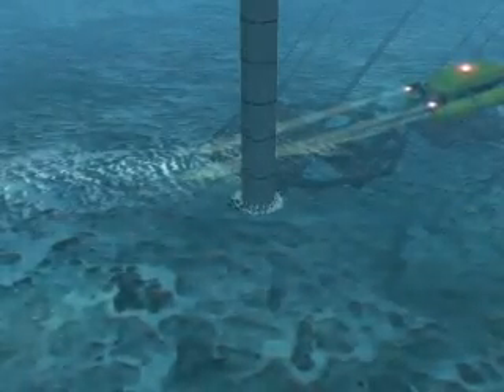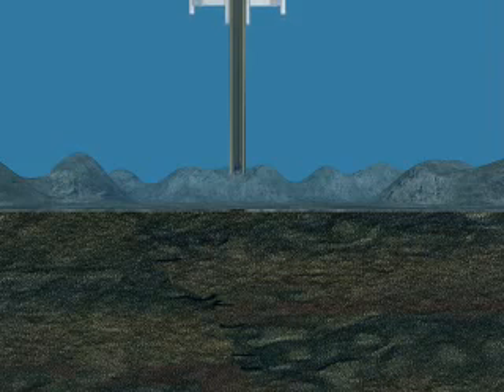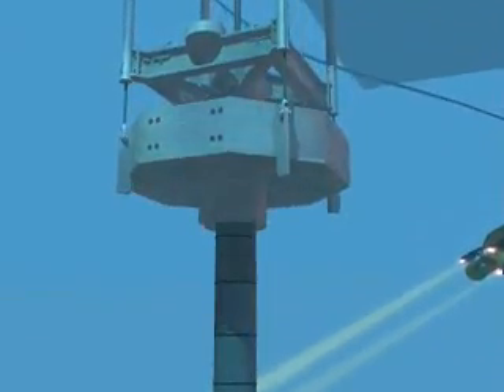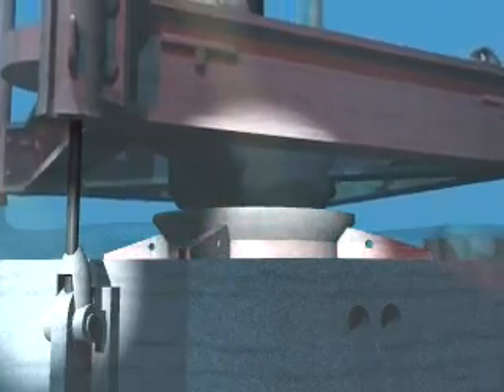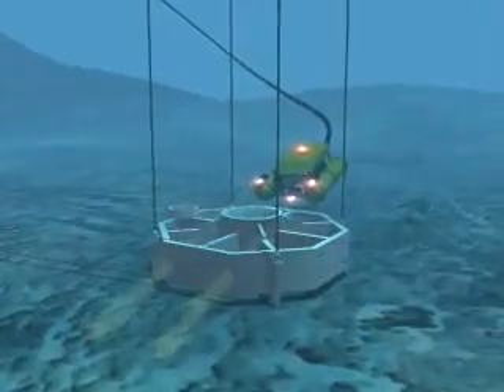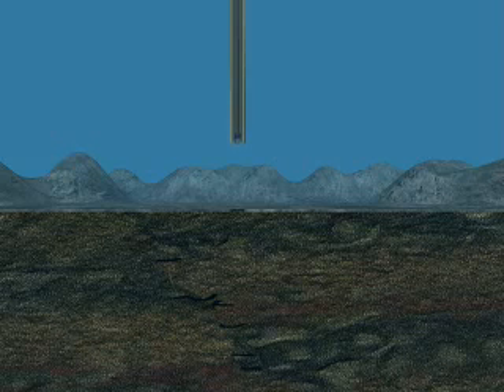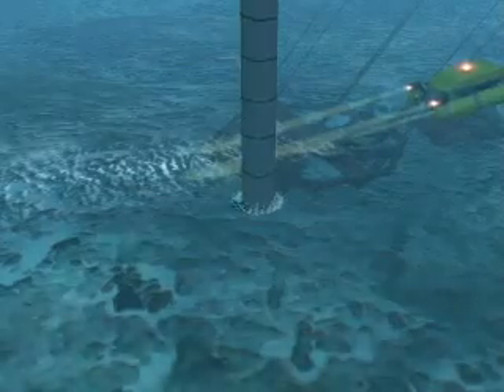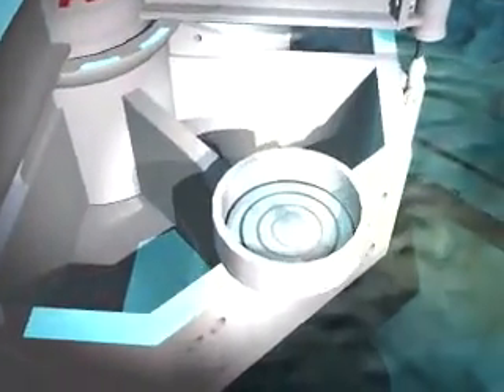Simulação de perfuração de petróleo com ROV.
A DEEP-ROV com parceria com o CETAPRJ, estão formando novos profissionais para uma das áreas mais técnica do ramo offshore do petróleo, com profissionais com mais de 16 anos de experiência nesta área. Entre em contato e confiram as datas de palestras (grátis com certificado) e início dos cursos.